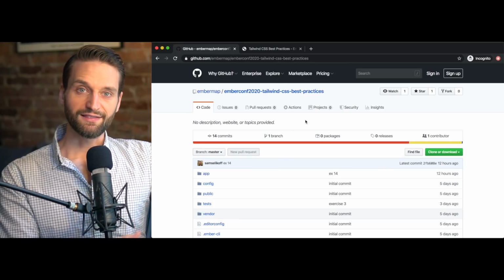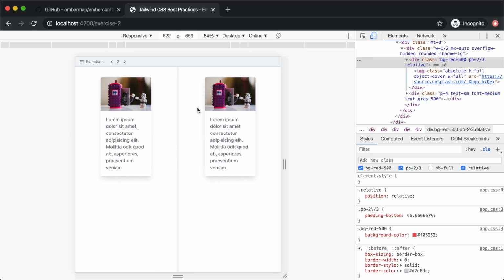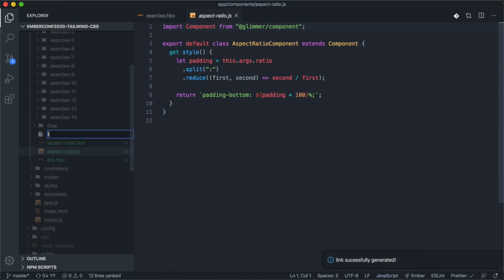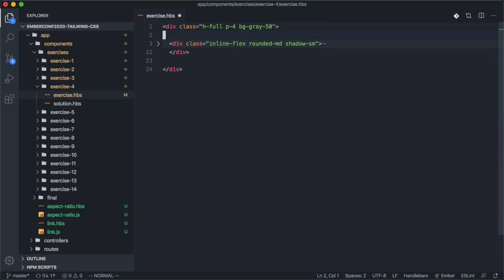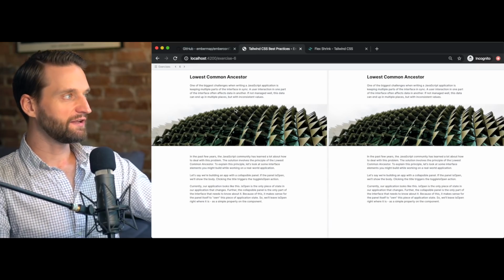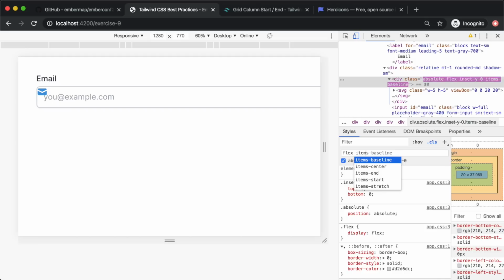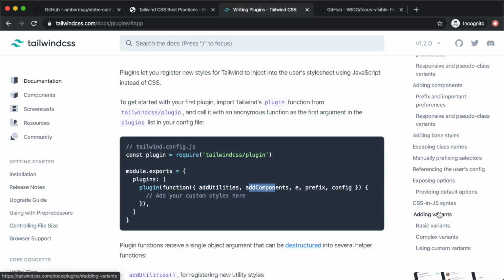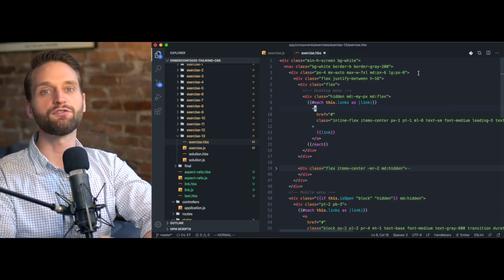Tailwind CSS Tips, Tricks & Best Practices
This is a cross-post from our Virtual EmberConf 2020 Tailwind CSS training!

0:00 – Intro
1:00 – [1] Tailwind Refresher
14:40 – [2] Extracting Components, Not Classes
23:35 – [3] Tailwind-friendly UI Component APIs
33:14 – [4] Layout with Flexbox
41:50 – [5] Preserving Width with Flex Shrink
46:12 – [6] Laying Out Measured Typography with Flexbox
51:58 – [7] Layout with Grid
56:30 – [8] Spanning Multiple Columns with Grid
59:36 – [9] Working with SVGs
1:07:34 – [10] Practice with SVGs
1:10:05 – [11] Styling Forms
1:12:49 – [12] Writing a Custom focus-visible Tailwind Plugin
1:21:20 – [13] Maintainability with Different Responsive Layouts